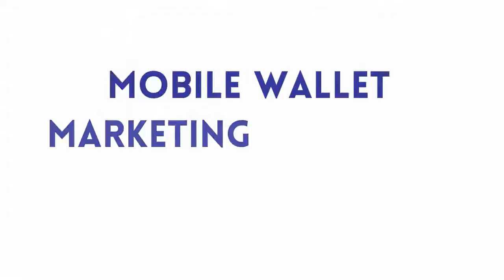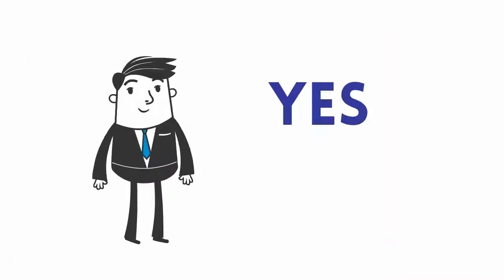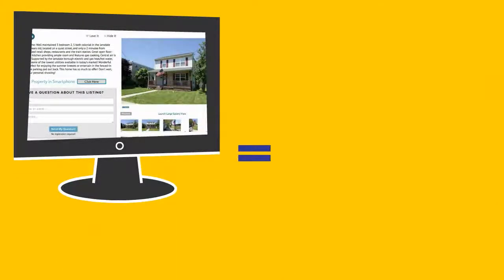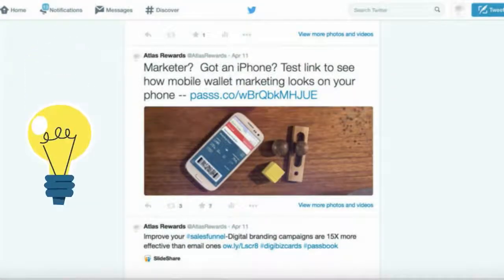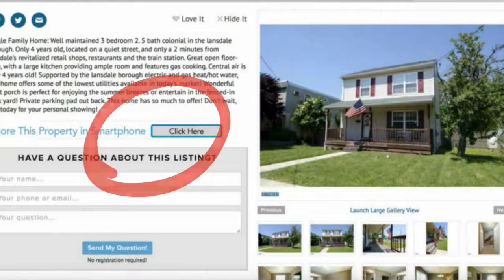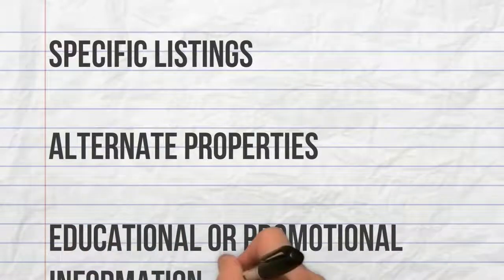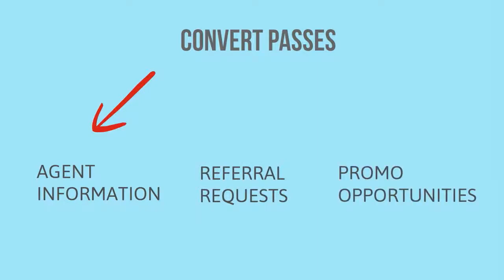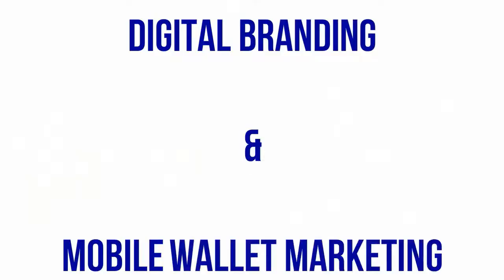Successful Realtors Use Mobile Wallet Marketing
Realtors® use mobile wallet marketing to increase interaction and engagement with prospective and current clients. This enables increased referrals, lower lead generation and advertising costs. Mobile wallet marketing passes are directly installed into the smartphone from email campaigns, social media ads, search campaign results, SMS messages, and more.